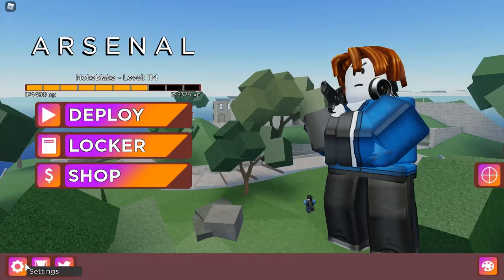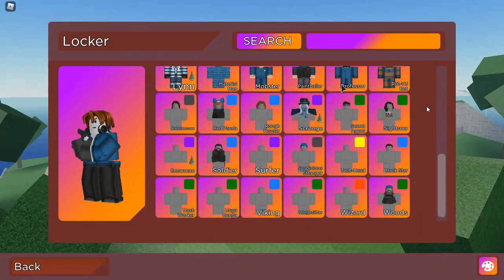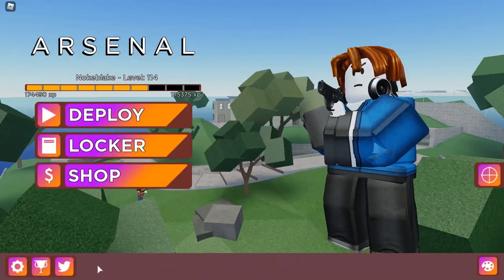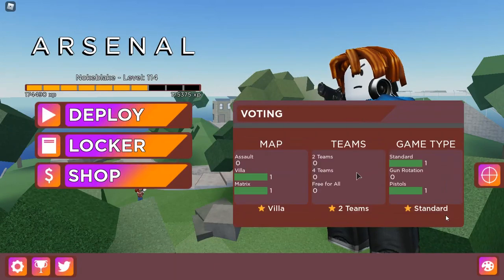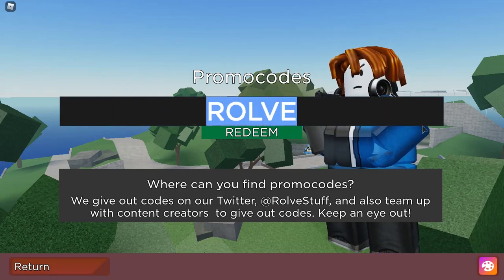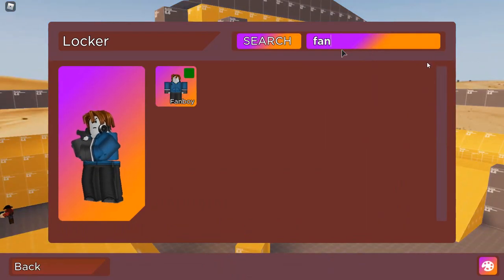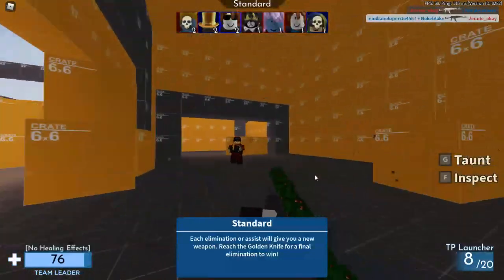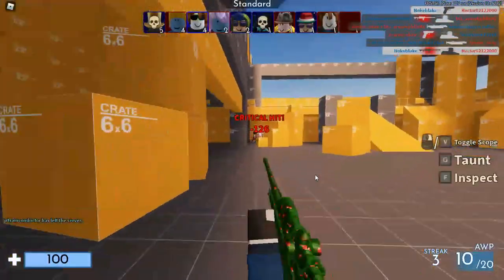FANBOY IS BACK......